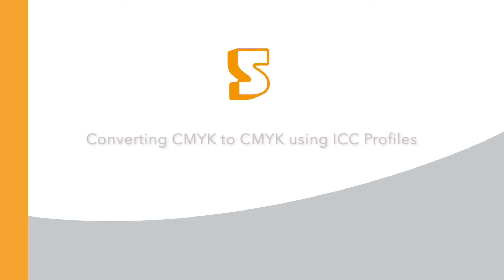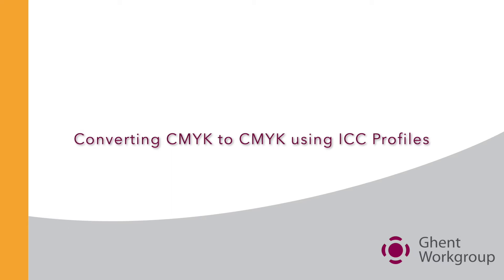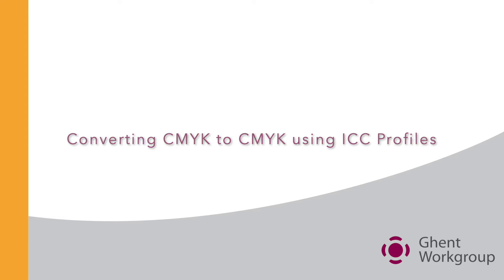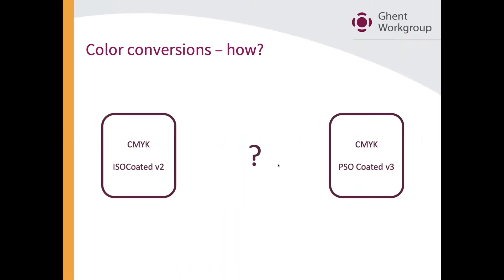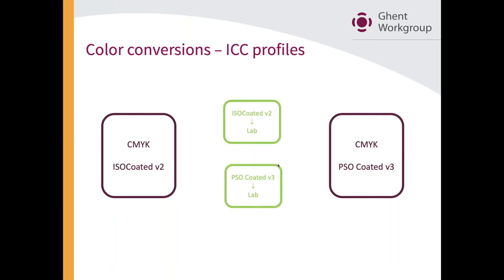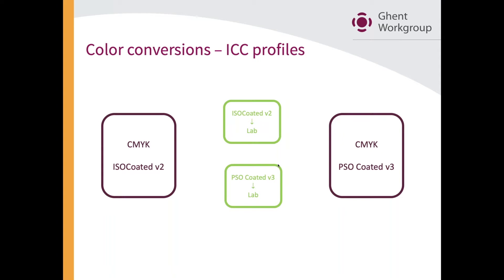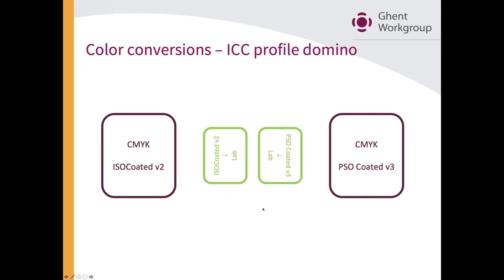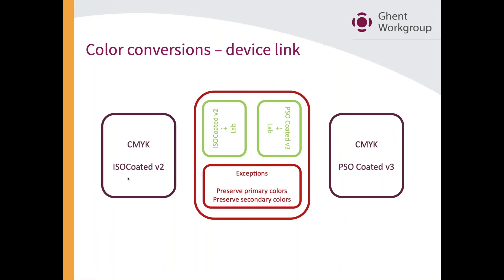10 things you do with PDF, but shouldn't. 5. Converting CMYK to CMYK using ICC Profiles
This is item 5 of the webinar '10 things you do with PDF, but (perhaps) you know you shouldn't', presented by Christian Blaise (agileStreams) and David van Driessche (callas software).
5. Converting CMYK to CMYK using ICC Profiles